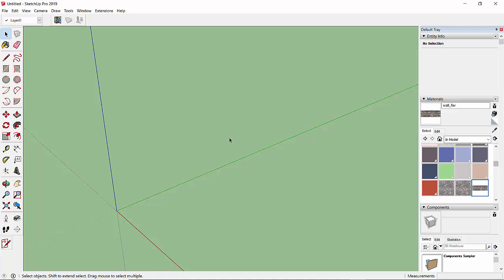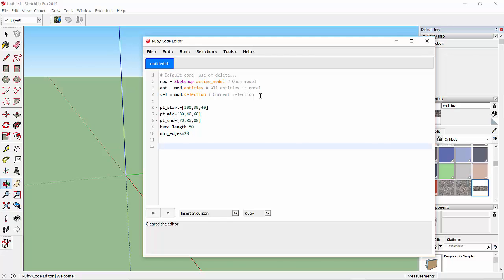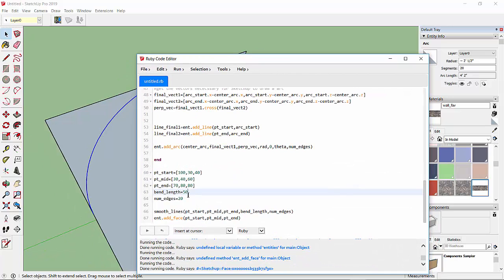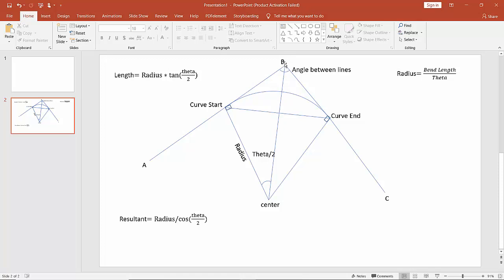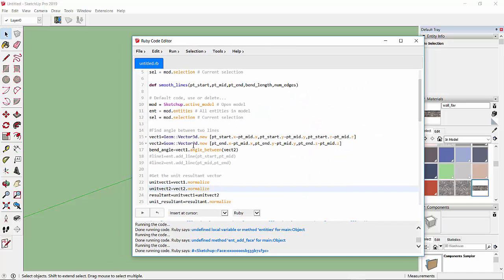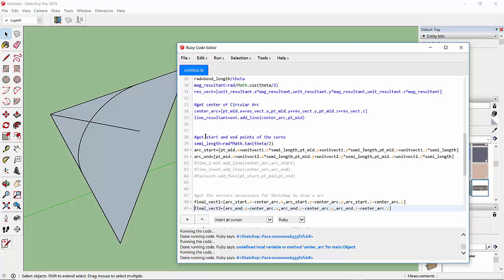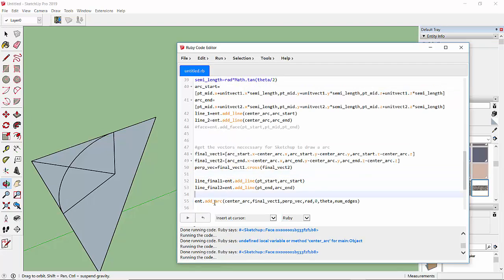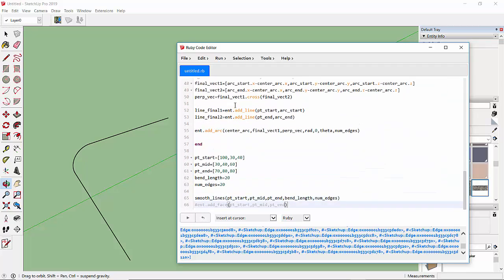Joining Two Lines with Bend | Sketchup Coding